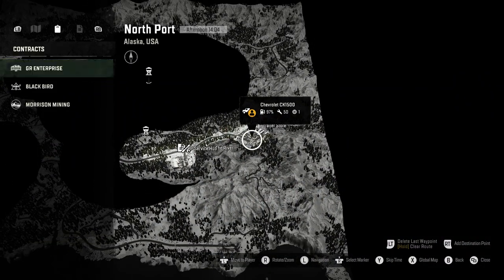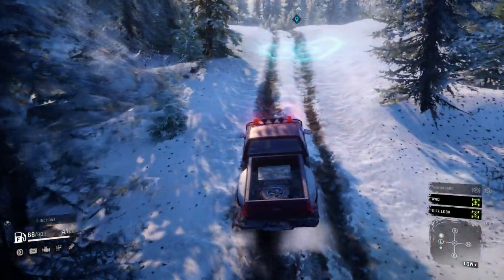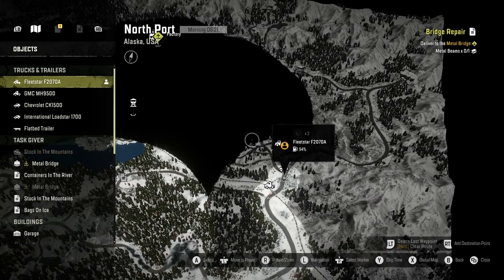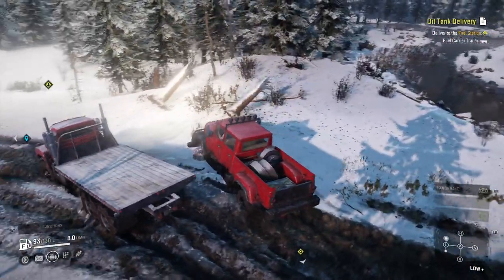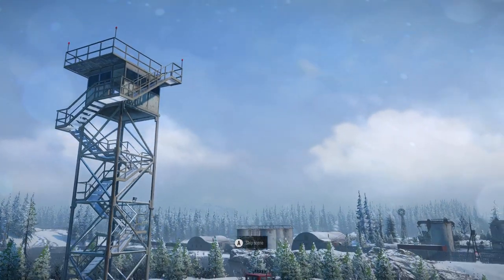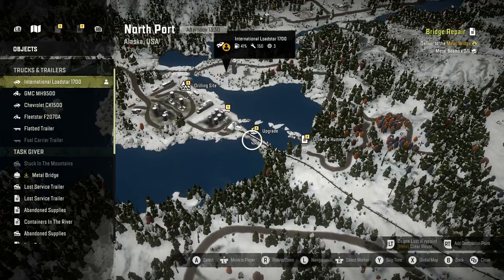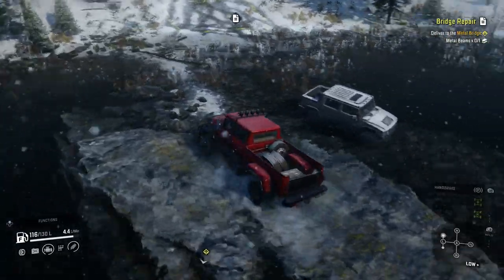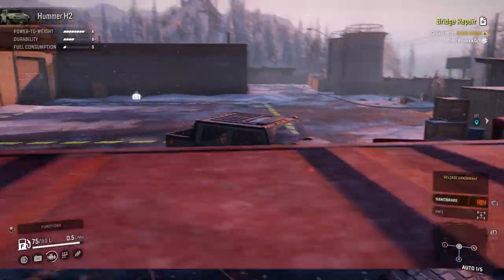SnowRunner X Box Pt:50 Alaskan Adventures. New Recruit Required?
In this episode we start on the Alaskan map with some scouting to unlock the towers, and get a couple of missions done along the way.
GMC, Fleetstar, Loadstar and Chevrolet all play a part as we continue to see how far the starter truck can comfortably go.